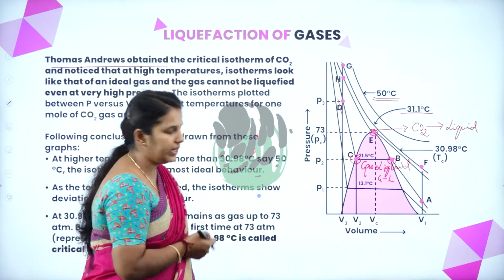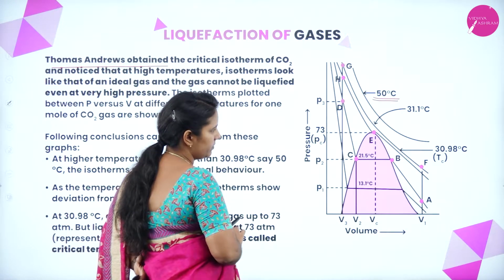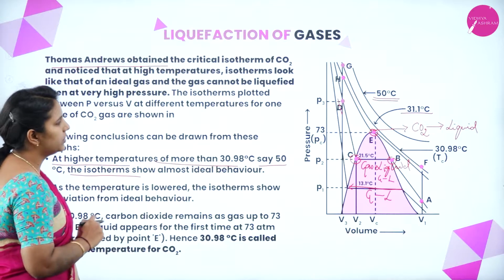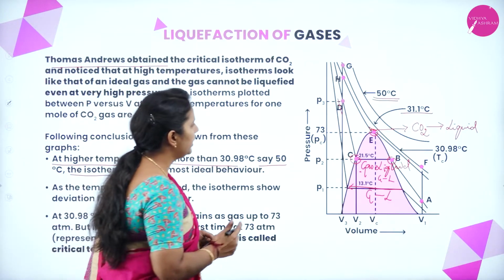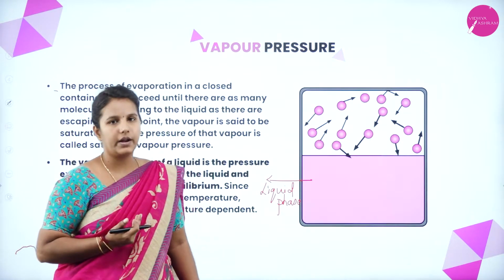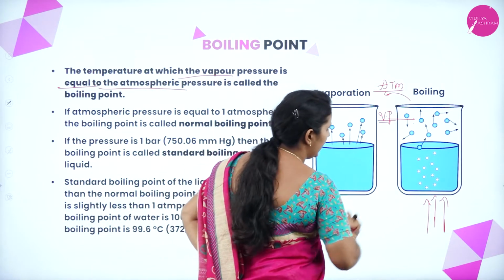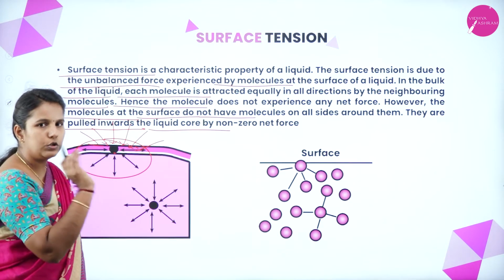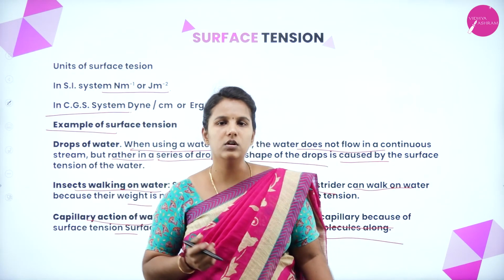DAY 28 | CHEMISTRY | I PUC | STATES OF MATTER GASES AND LIQUIDS | L5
Class : I PUC
Stream : SCIENCE
Subject : CHEMISTRY
Chapter Name : STATES OF MATTER GASES AND LIQUIDS
Lecture : 05